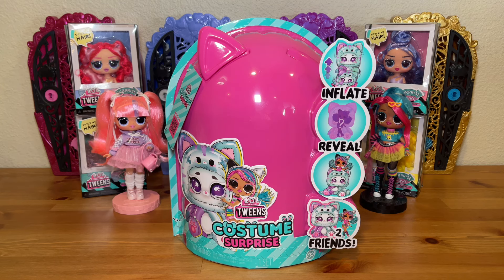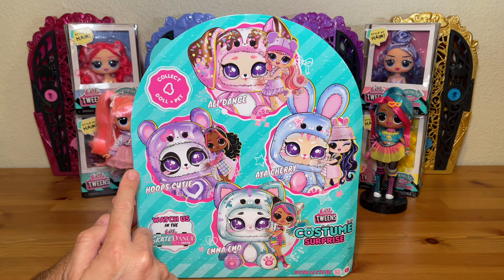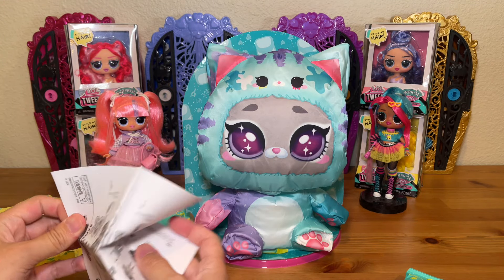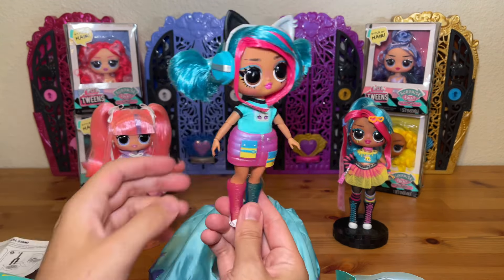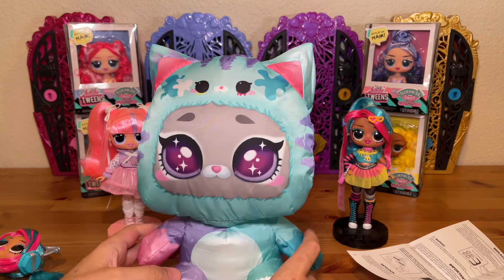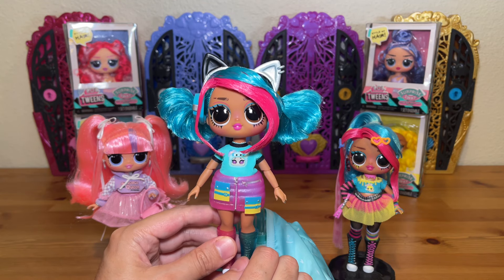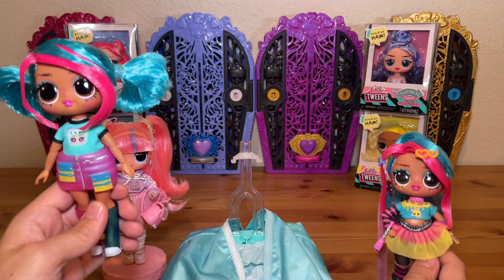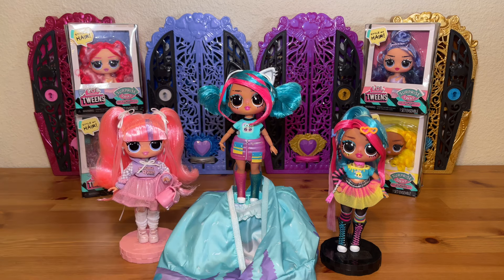NEW LOL Tweens Costume Surprise EMMA EMO Doll Unboxing & Review!! Ft. Inflatable Unboxing Gimmick